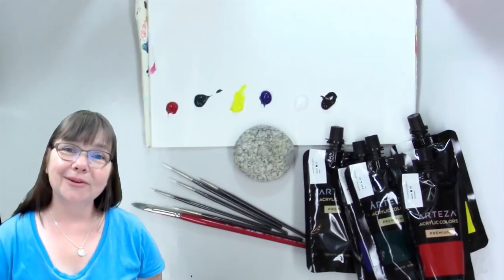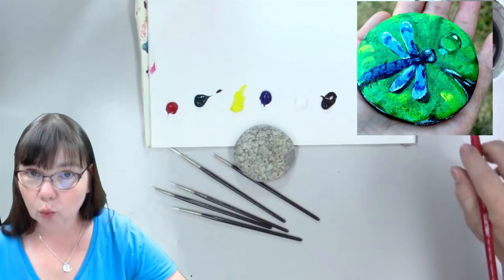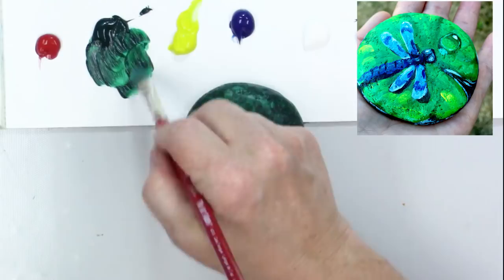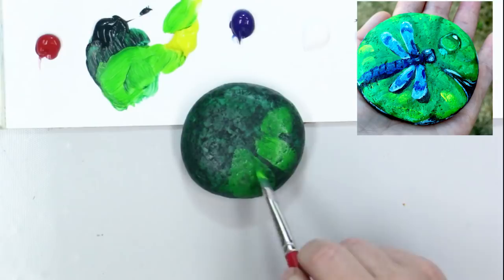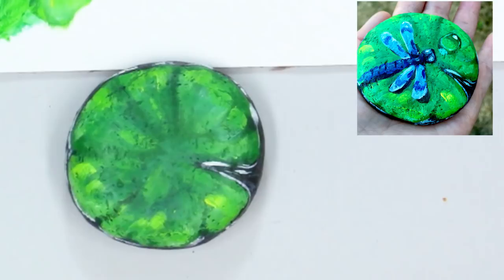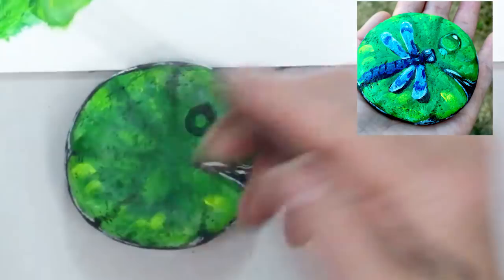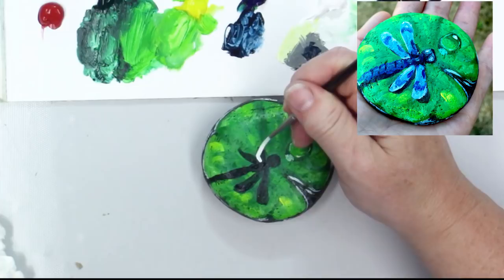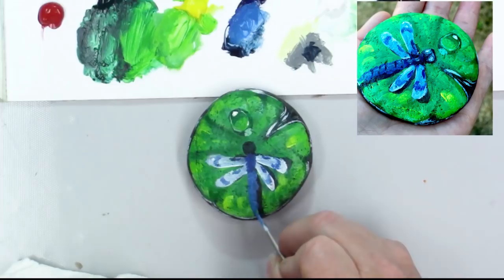Beginners Rock Painting Tutorial How to Paint a Dragonfly & Waterdrop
Here you go! 3 lessons in one video--
How to paint a water drop
How to paint a lily pad
How to paint a dragonfly
All in one how to paint a rock video!

It's like magic what you can do with a bit of paint and a couple brushes. I hope you will try it out and see for yourself how creative you really are!

I'm using Arteza paints that I got a couple months ago and did a review and color chart swatching. Make sure to check out the Color Mixing Chart I did by clicking on this

Clicking the link will never change the amount that you pay. After you get to Amazon please shop around for the best prices!  Prices change all the time and you should be getting the best deal possible. :) My links are for your convenience to products that I actually use. :)

Arteza Premium Acrylic Paints 14 color pouches

Capcouriers Speckled Painting Rocks - Smooth Rocks for Painting Kindness Rocks on Amazon.

I have a creative spirit that loves to explore and experiment with all kinds of Arts and Craft! I hope you have fun while you join me on my creative adventures! Fun things are planned and I hope you will be a part of them!

JukeDeck : 75 Folk